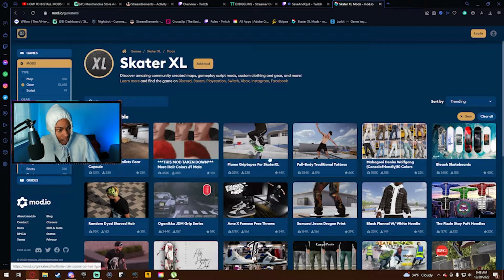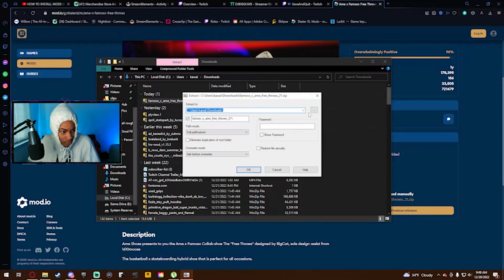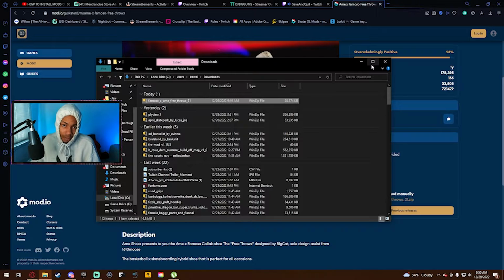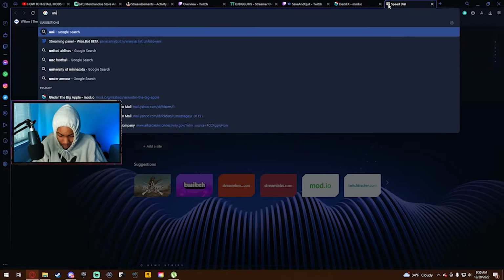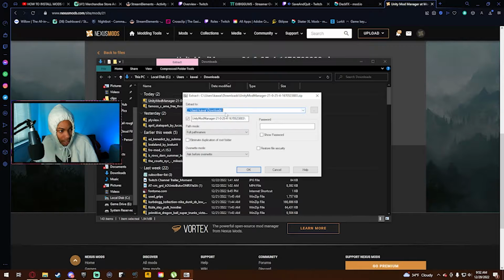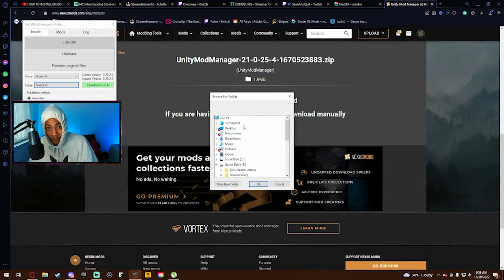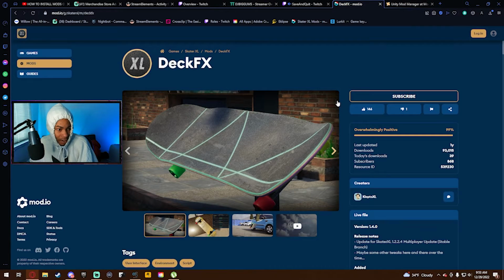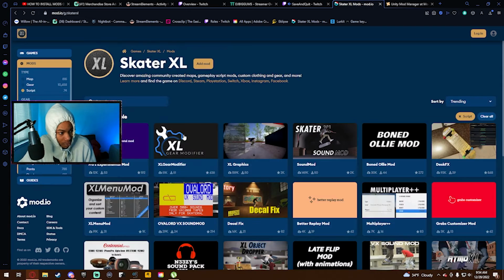How to Install Skater XL Mods: A Step-by-Step Guide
In this short video, we'll show you how to install Mods & Gear in Skater XL.
This i would say this is one of the very first steps if you want to mod skater XL.

If you're looking to enhance your Skater XL experience, then watch all the way through! This is a video you don't want to miss!

I want everyone who is capable of modding Skater XL to indulge in the full experience that this game has to offer!

If you want to know more in-depth on how to download mods in Skater XL..

Daily / Weekly Skater XL Content !!

UnityModManager
This step is required to download UNITY MOD MANAGER
Create an account with Nexus mods & click manual download, then slow Download.

Here you can find all & any mods your heart desires for XL

REMEMBER THAT SCRIPTS ARE NOT TO BE EXTRACTED. Just open UnityModManager and choose install mods then select the preferred mod to install.

If you look in the description on some mod pages, it'll tell you how to download the mods you're looking for